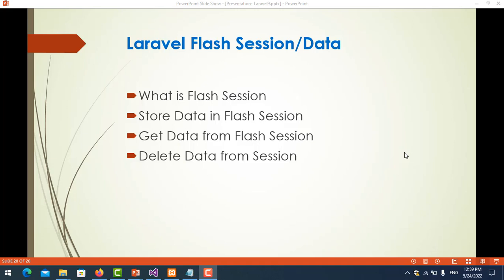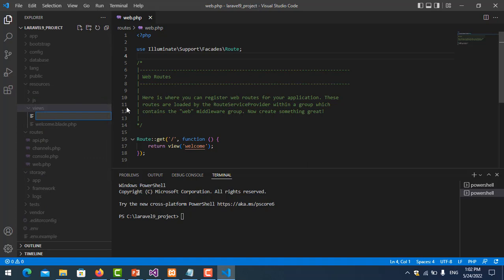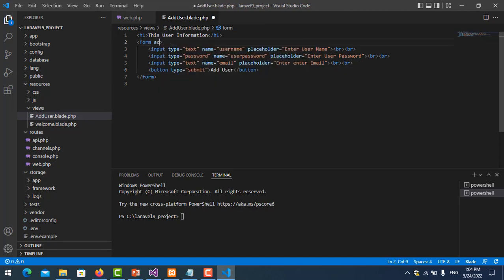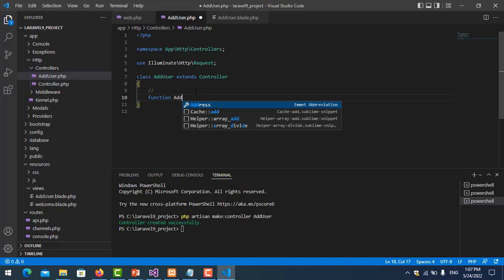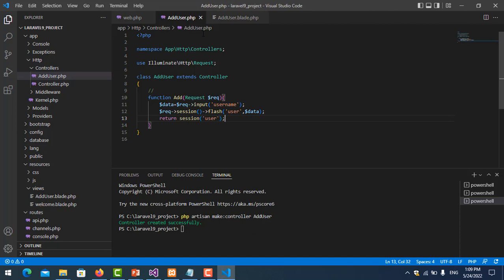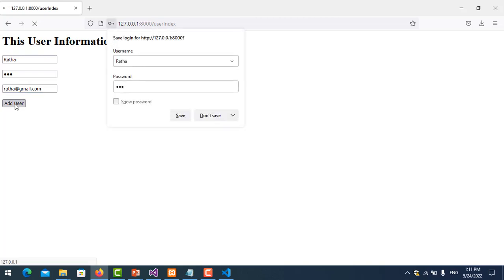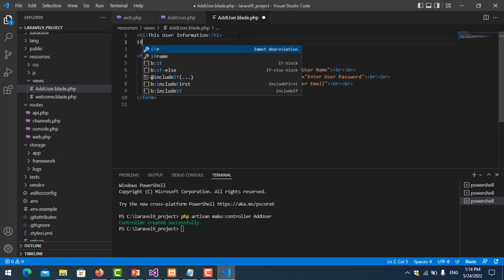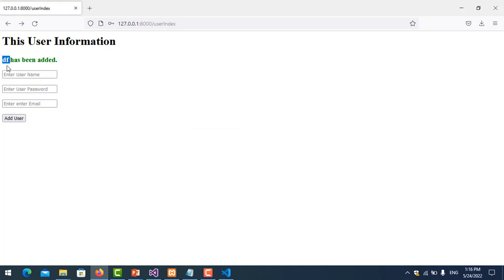Laravel 9 tutorial - What is Flash Session/Data?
- What is Flash Session
- Store Data in Flash Session
- Get Data from Flash Session
- Delete Data from Session
- Pop up message by using flash session